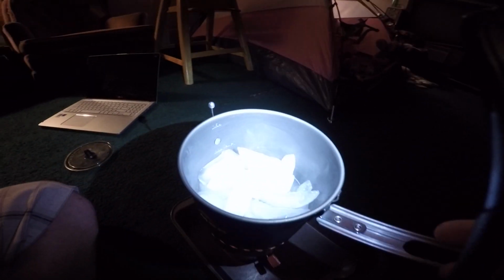ICE OR SNOW what melts faster? MSR Cook Stove Test in Living Room...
I have a 2013 MSR cook stove that I'm Trying to see how fast I can melt Ice and bring it to a bowl for clean drinking or cooking water. I would think snow would melt much faster, but because I live in East Texas we don't get much snow to test with. Watch the vide and see how Fast the MSR melts the ice into clean drinking water.